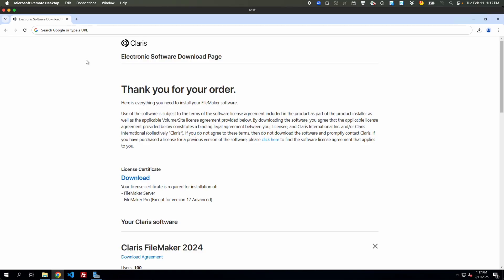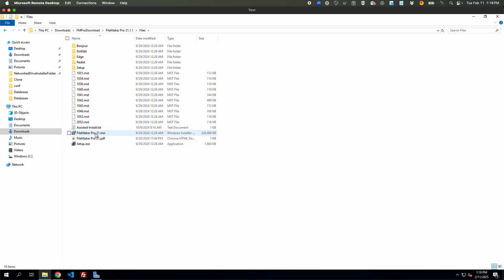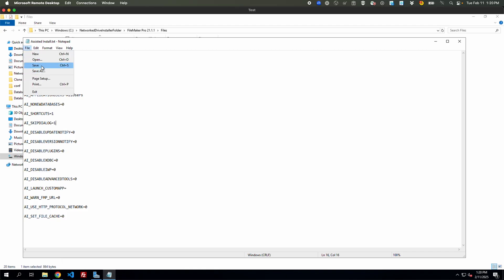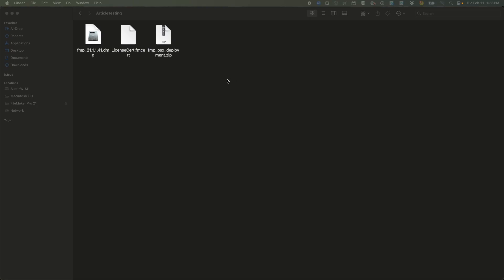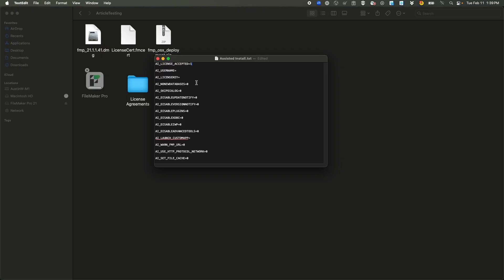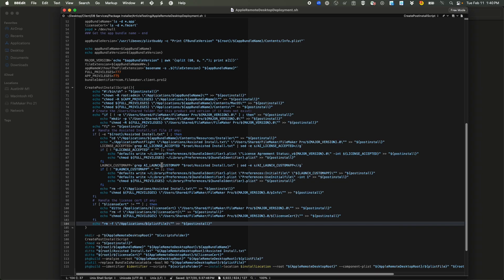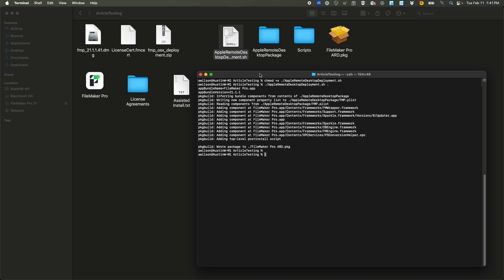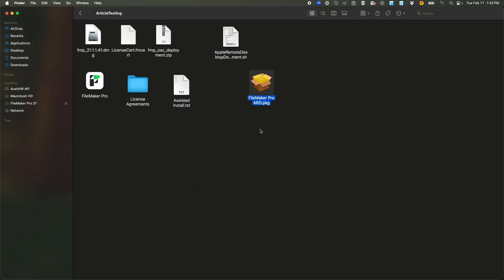How to Auto-Install Claris FileMaker Pro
Learn how to create an executable that can be run on Mac and Windows to set up automatic downloads of Claris FileMaker Pro with specific settings.

00:00 Auto-Installing FileMaker on Windows
03:23 Auto-Installing FileMaker on MacOS